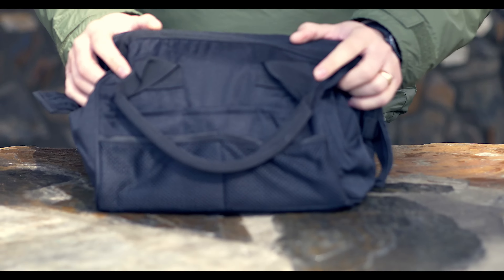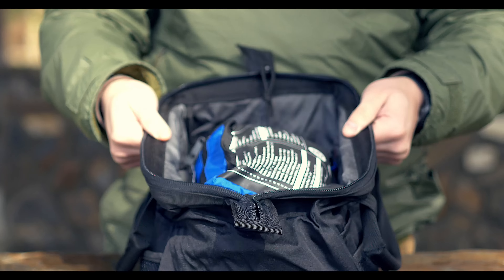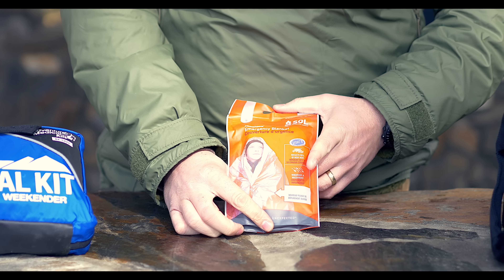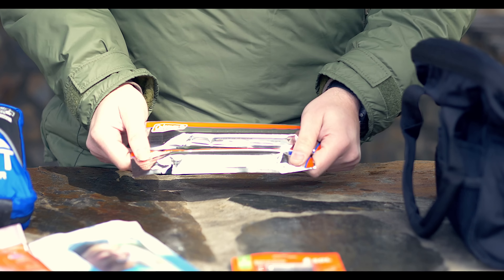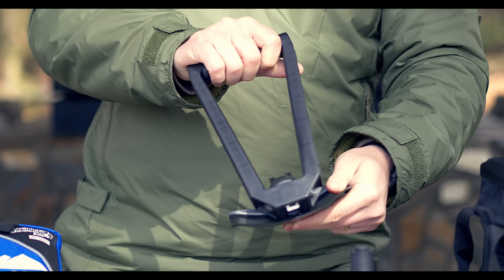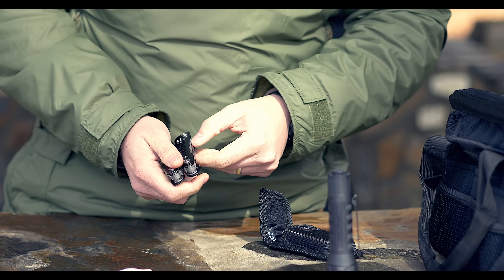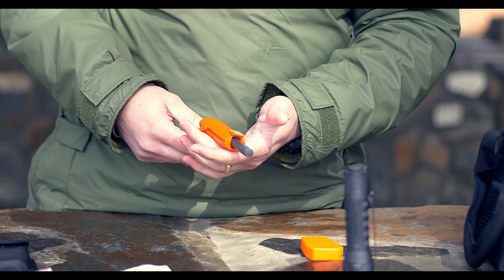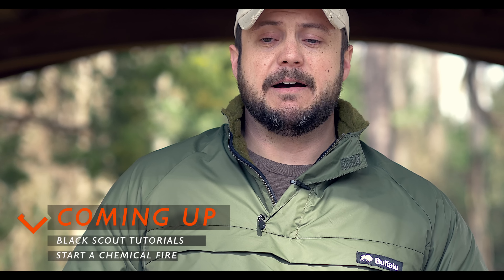ULTIMATE Car Emergency Kit- Black Scout Reviews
This video is about Brownell's Ultimate Car Kit. Brownell's developed a new Emergency and Survival Gear line that are built from quality components. Check them out and let me know what you think!